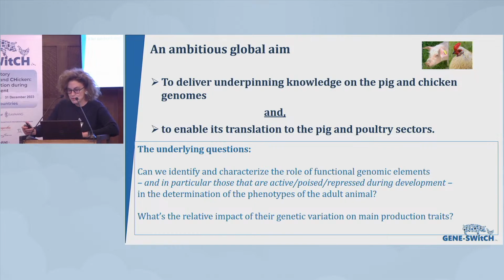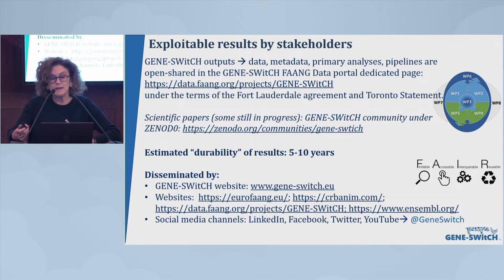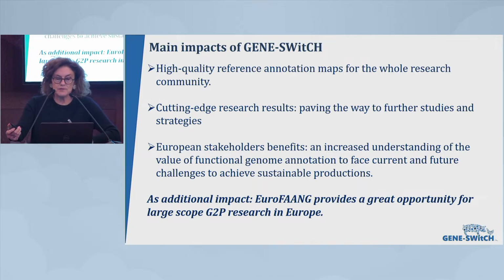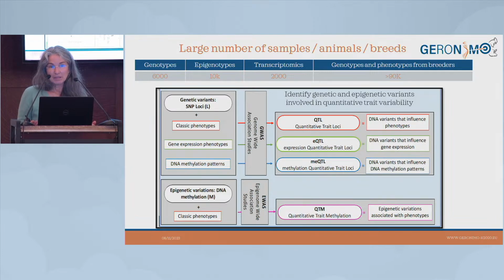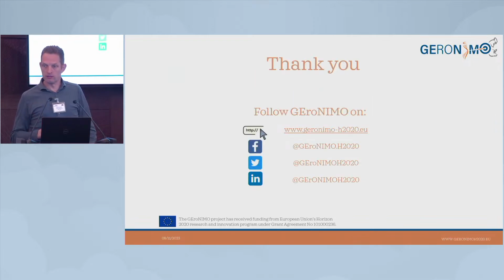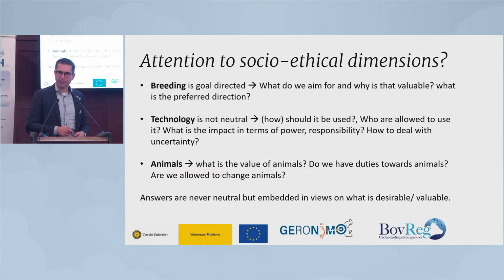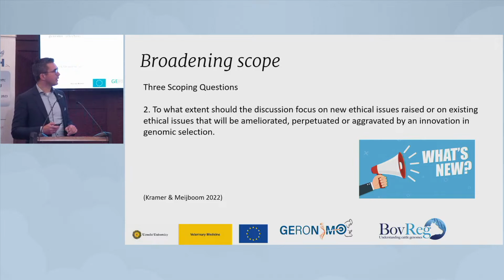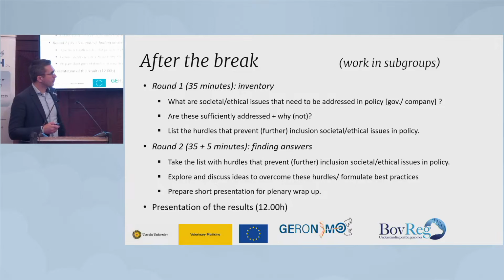GENE-SWitCH Final Conference - 8 November - Day 3